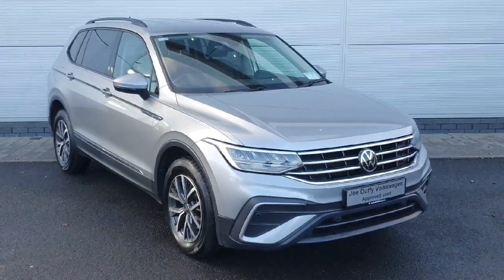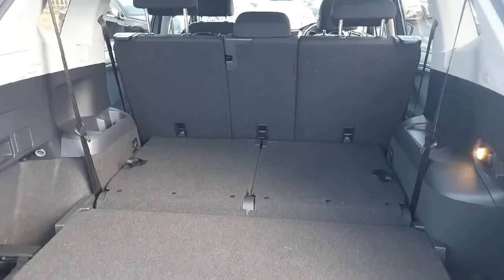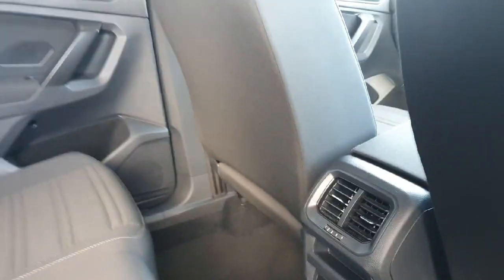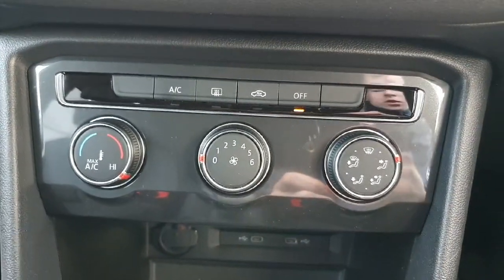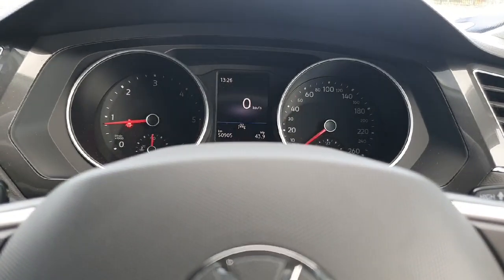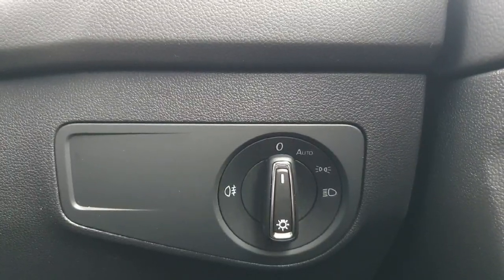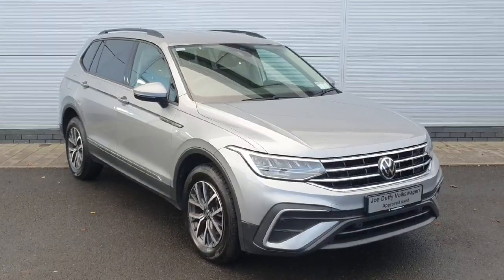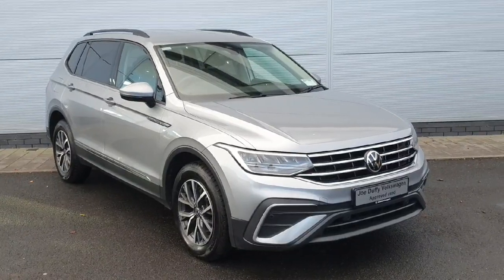221D16471 - 2022 Volkswagen Tiguan All Space 2.0tdi M6F 150HP 5DR RefId: 43...